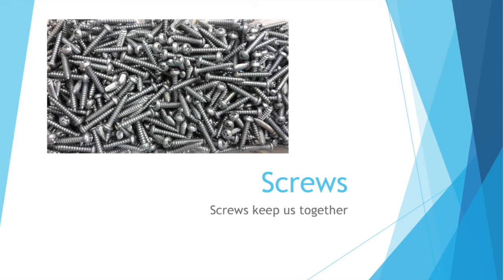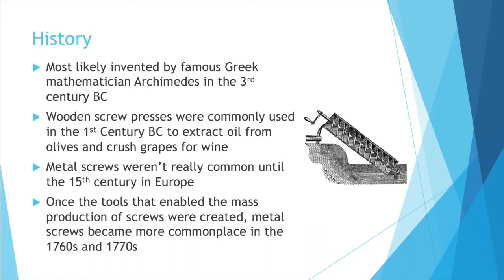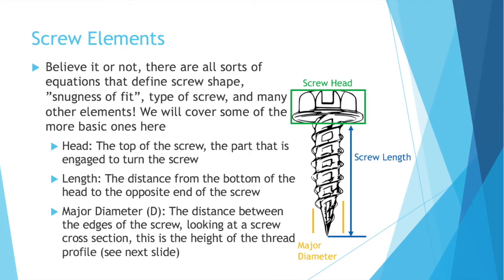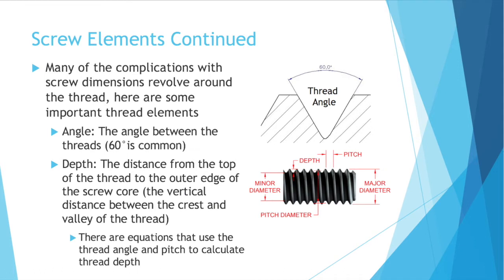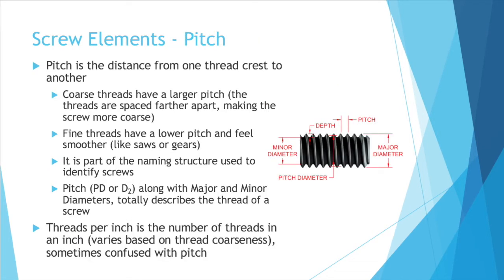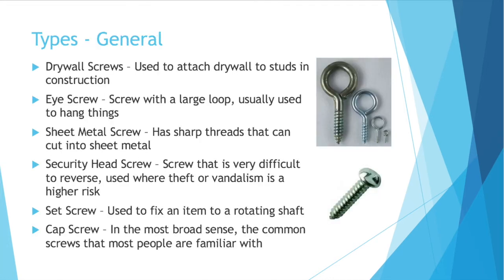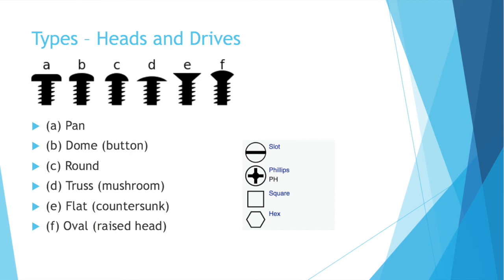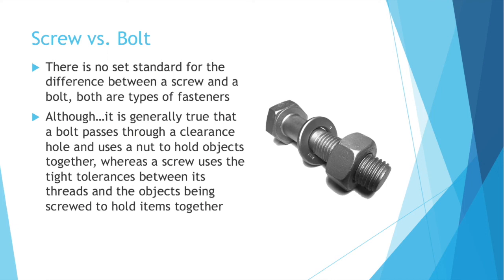Beginning Engineers Screws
Round and round we go, until two or more objects are tightly held together. Let's talk about what holds us together.